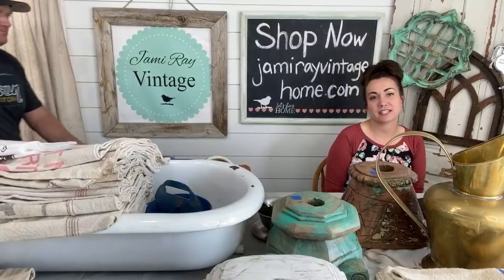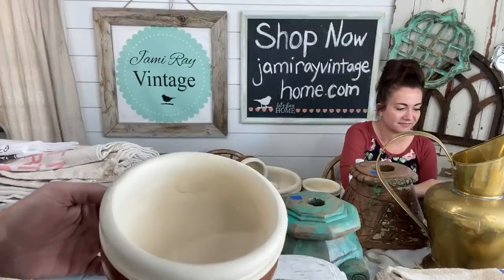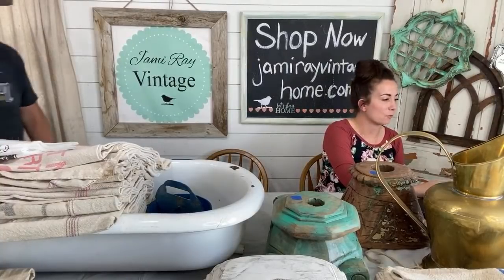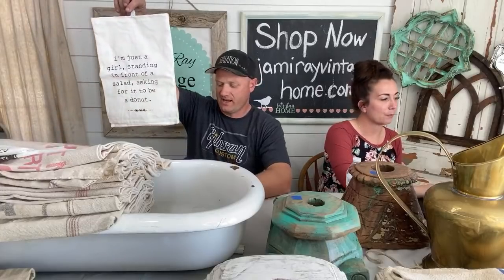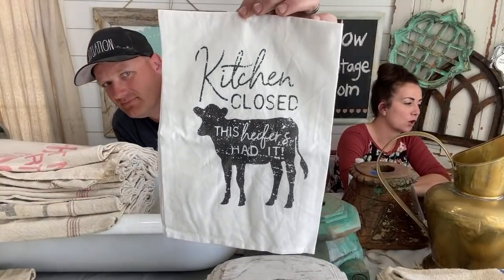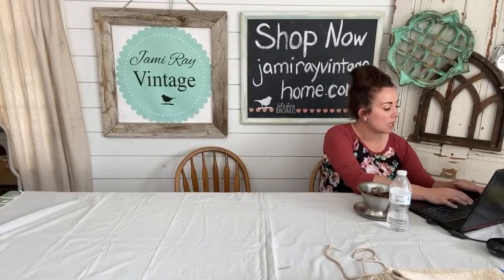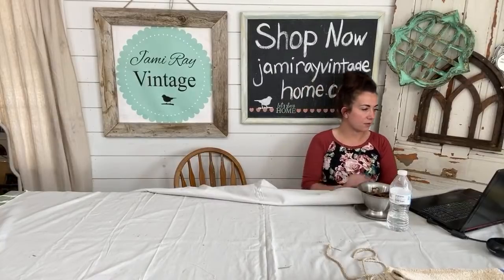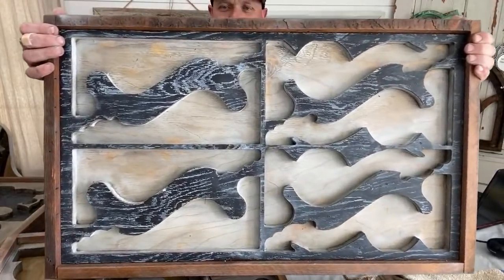Stay At Home Shopping Network Ep. 6 Unique, Vintage and Antique Home Decor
Stay at home shopping network where we show off our unique vintage and antique home decor

220 grit Sanding Disks 100 pack
Wooster Foam King Brush